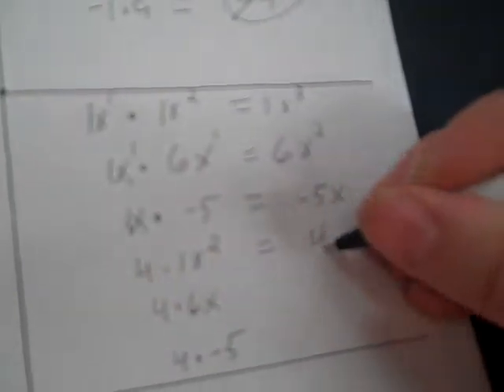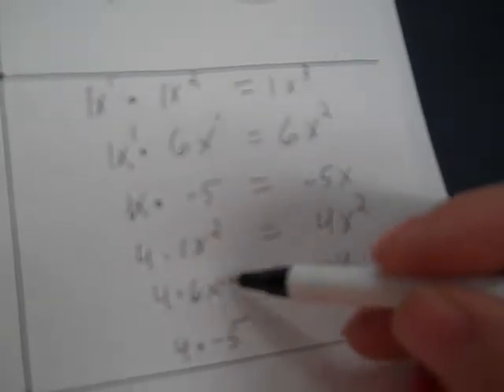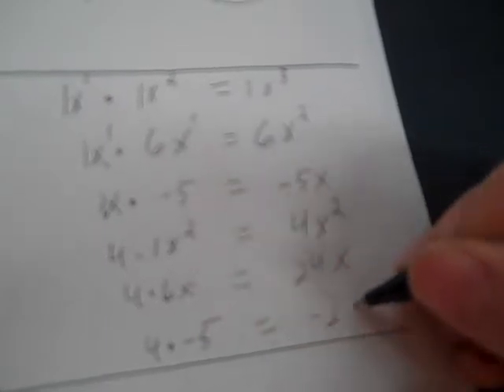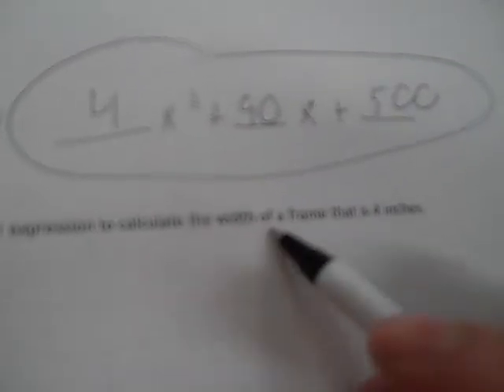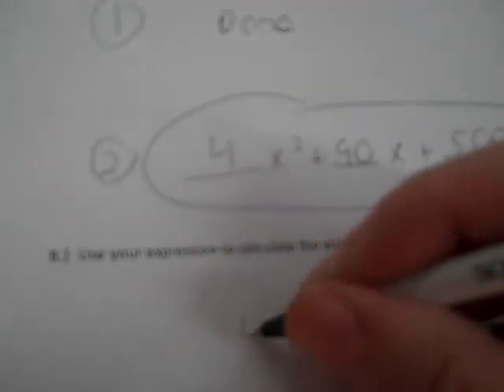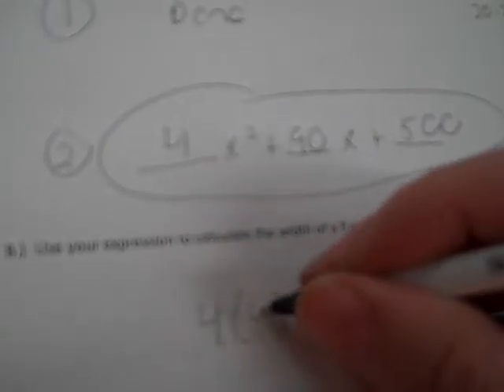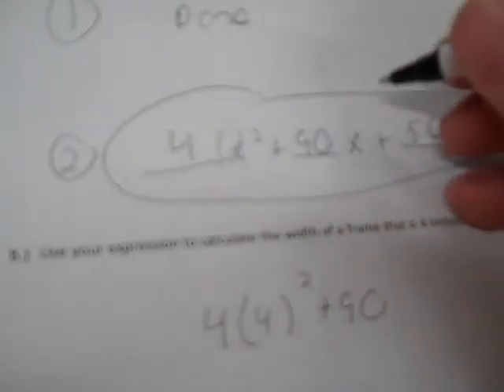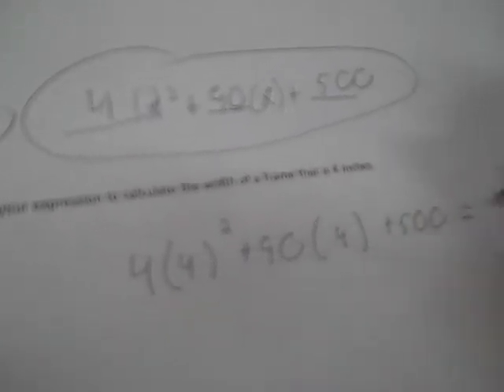polynomial first assess